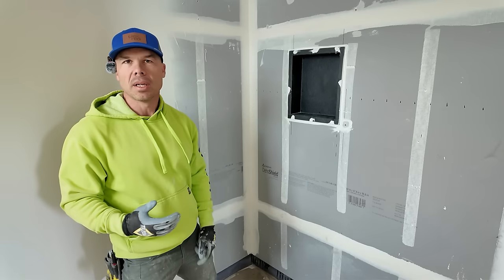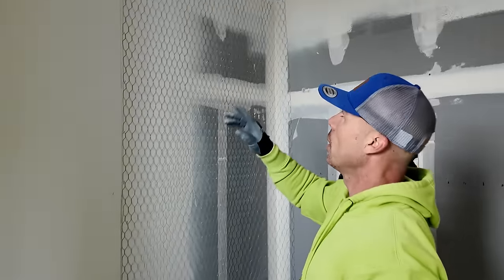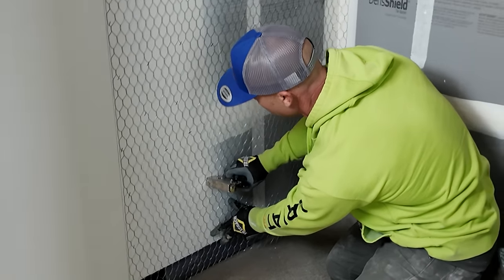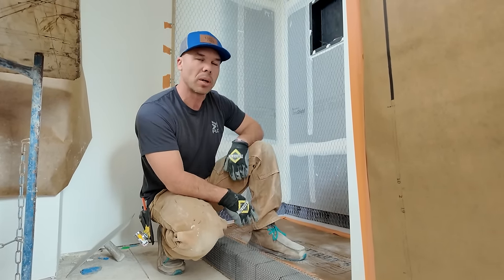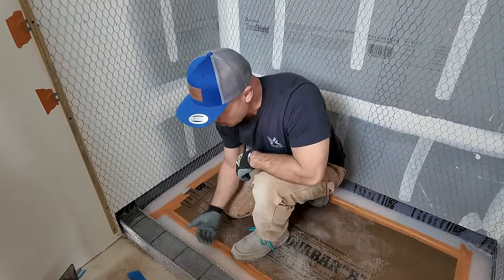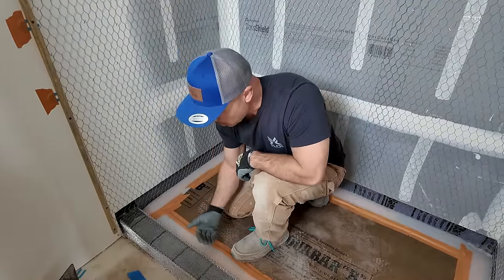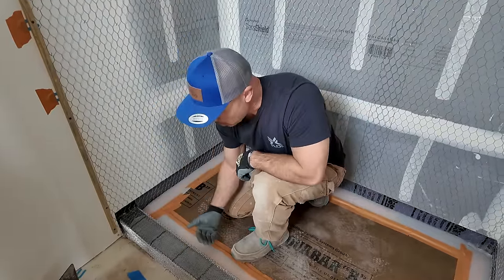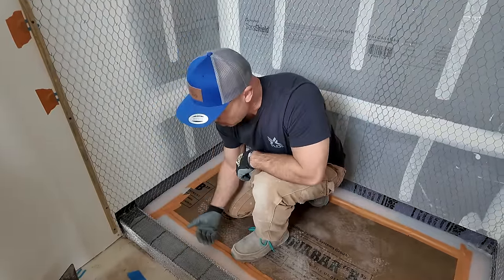How I FLOAT a SHOWER --- OLD SCHOOL Tile Shower Build 2024 Episode 3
How I float a shower for tile using old school tile methods taught to me by union trained tile setters from the San Francisco Bay Area in the late 1990's. These methods were developed by plasterers and adapted to tiled shower surfaces in the 1920's. Fat mud mortar (sand, cement, and lime in a 5-1-1 ratio) is placed over a metal reinforcement, either stucco netting (chicken wire) or expanded galvanized lath.  The mortar is then screeded off of redwood strips that are placed strategiaclly on the wall to provide a flat, plumb, square, and strong setting surface for ceramic, stone, or porcelain tiles.  The finished mortar bed thickeness varies, but it usually ends up between 3/8" and 3/4".
Proponents of this installation method (TCNA B441) argue that there is no faster way to achieve a perfectly flat and true tile setting surface.  Opponents of this method argue that it is too labor intensive, too messy, and out of style. They argue that newer methods can achive the same results with less effort.

If you need help on your project, sign up for a 1:1 video consultation with me.

For $10 a month, you can ask your questions on the advice forum. Thanks!   I love you, and I love being your tilecoach!

If you are lookng for tools and supplies and would like to support my family, go to my web store to purchase waterproofing supplies, drains, leveling clips adn more that I recommentd: